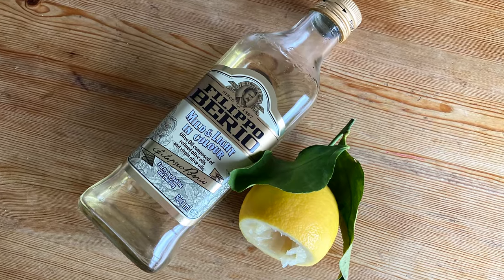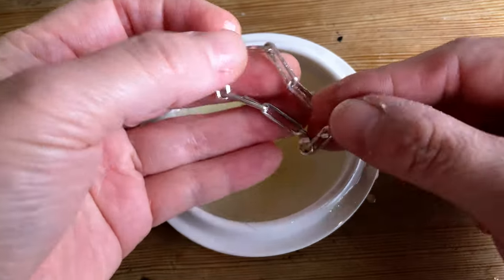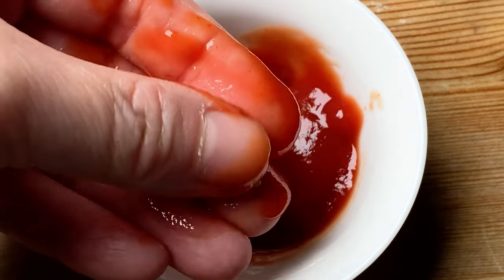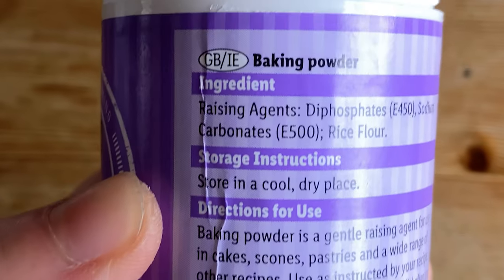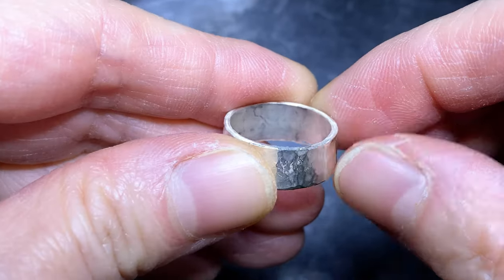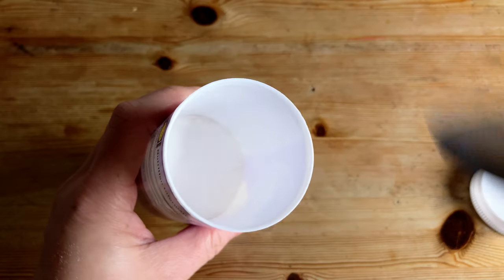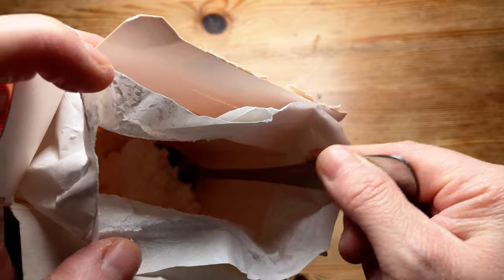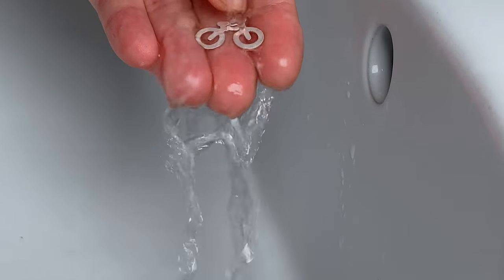6 Easy Food-Based Silver Cleaning Tricks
In this video, I show you 6 easy food-based silver cleaning tricks you can do at home. Using food to clean your silver is very simple!

🛠️ Some of the tools I use daily:
My handpiece
My Rotary Micromotor
My hand piece for hand engraving & diamond setting
My bench pin
My adjustable height bracket for bench pin
My loupe
My metal shear
My butane blow torch
My microphone
My camera & lens
My tripod
My keyboard
My headphone
My mouse

⏰ Time stamps:
00:00 Introduction, 6 ways to clean your silver with food.
00:47 The 1st way to clean your silver with food.
03:15 The 2nd way to clean your silver with food.
04:37 The 3rd way to clean your silver with food.
07:43 The 4th way to clean your silver with food.
08:53 The 5th way to clean your silver with food.
10:12 The 6th way to clean your silver with food.
11:21 Conclusion

❤️ If you would be so kind as to use any affiliate links in my descriptions, it won't cost you any extra, but will help me get some treats for my beloved ducks and cat 🦆🦆🐈🐾

* Safety first. Always wear safety goggles, ear defenders to protect yourself. Make sure the area is well ventilated and wear gloves to protect your hands when dealing with chemical and dust. Use full face shield when needed. In any situation, always read, understand and follow your manufacturers guidelines and seek help if in doubt.